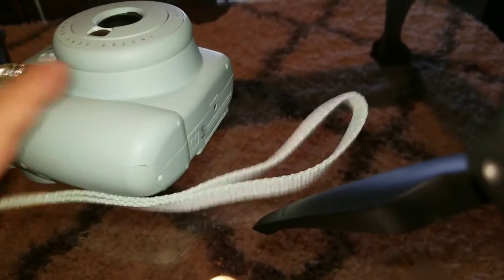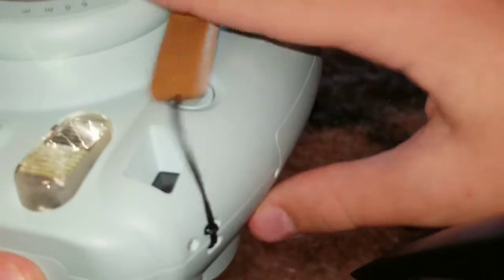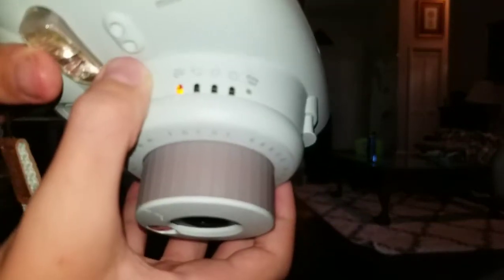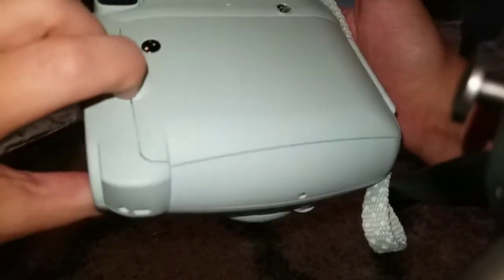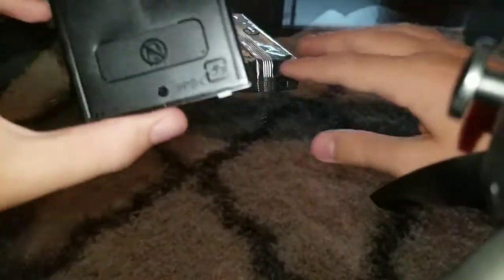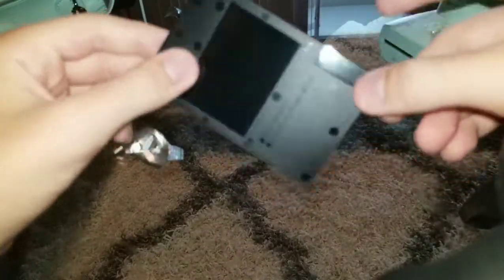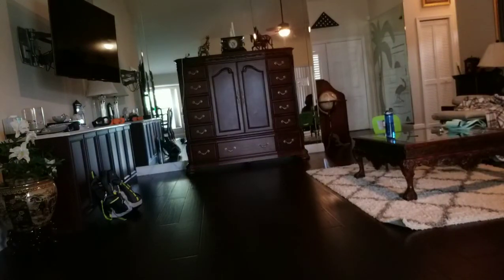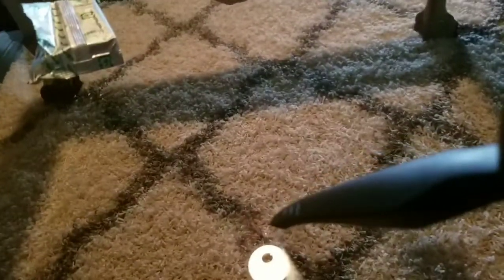INSTAX MINI 9 CAMERA REVIEW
Intro Template Created by DashFX